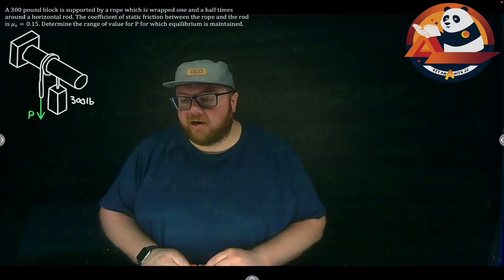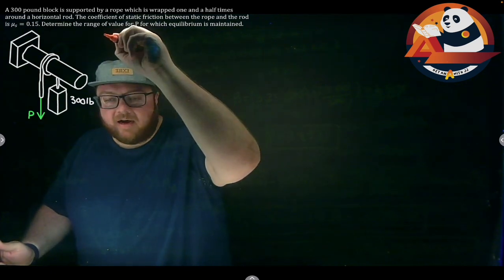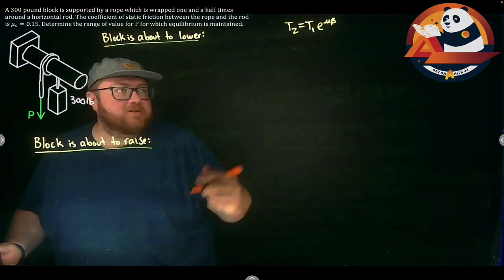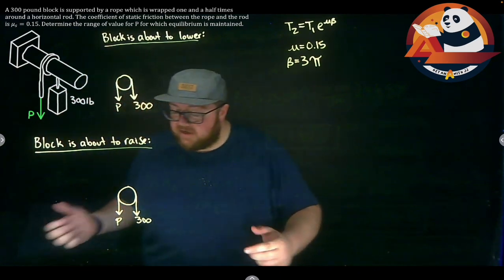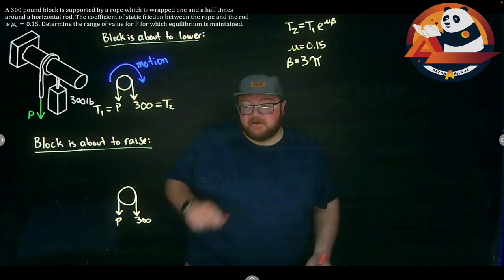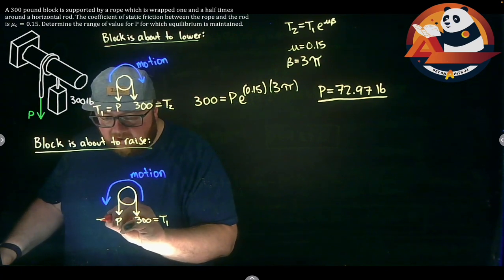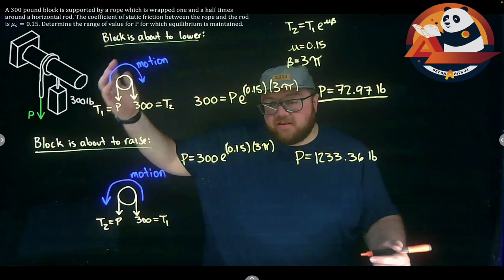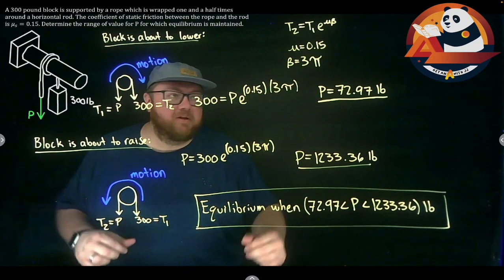Belt Friction Example 2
This video shows how to find a range of values which will maintain equilibrium in a belt friction problem.